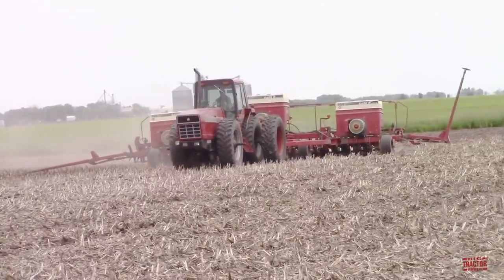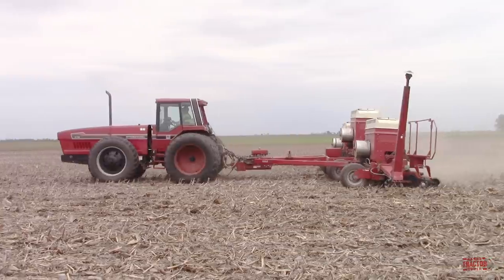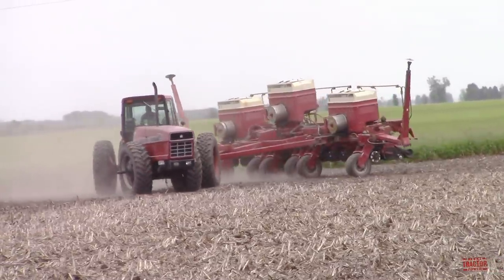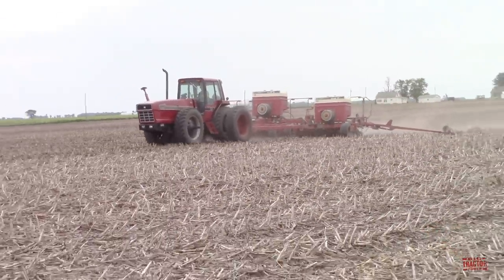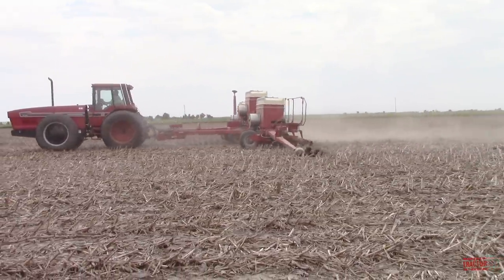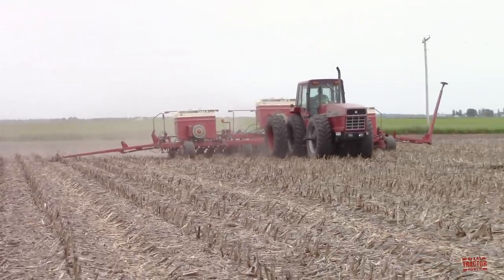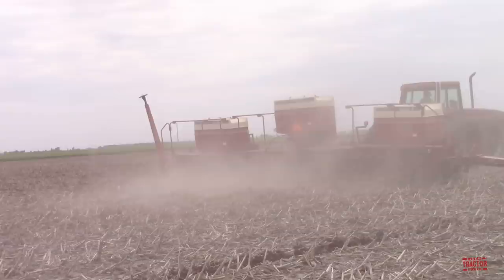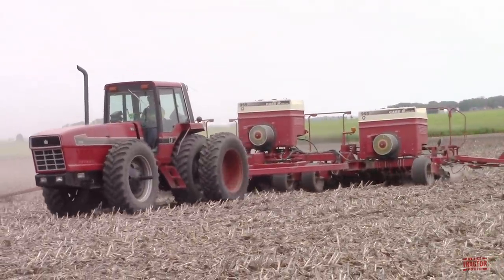INTERNATIONAL 6788 2+2 Tractor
In this video Big Tractor Power is out in the field with a 170  hp INTERNATIONAL 6788 2+2 Tractor planting soybeans with a Case IH 955 12/23 split row planter.  This video shares the sights and sounds of planting soybeans in Central Illinois.  The video shares the 2+2  tractors production history, specifications, and list price.   Watch for an INTERNATIONAL 4786 tractor and 1086 tractor to make appearances in the video.